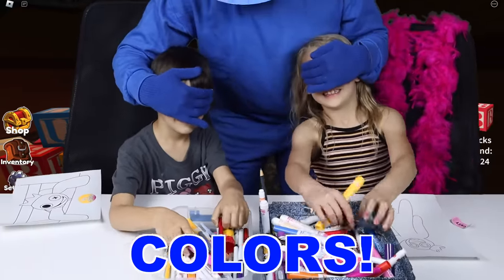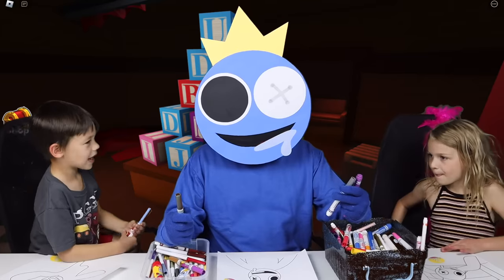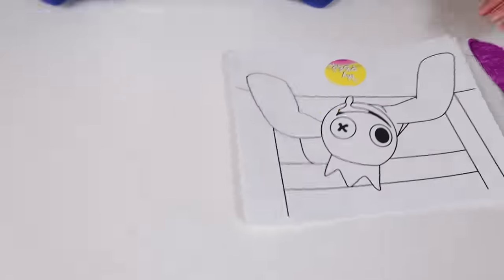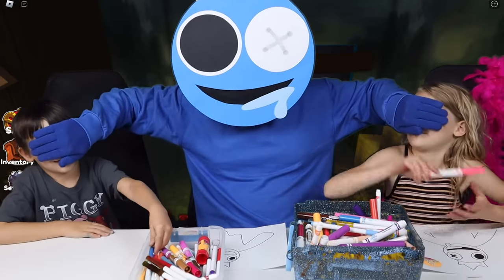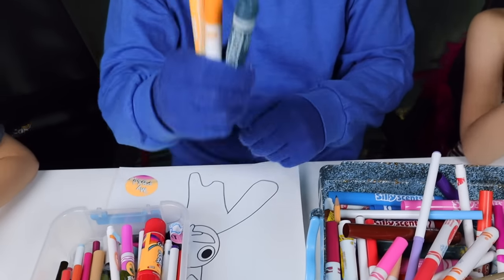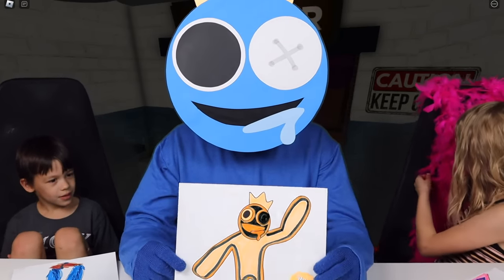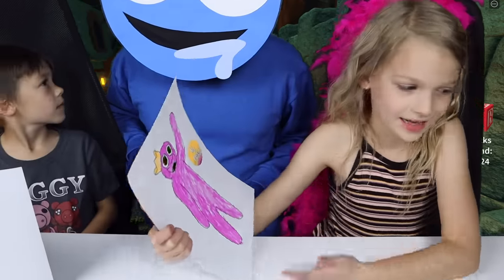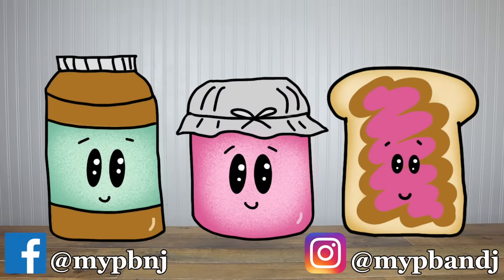3 Marker Challenge with Blue Rainbow Friends in Real Life!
Today, Blue is here to do a 3 Marker Challenge! We do a lightning round, who do you think has the best coloring skills!?

Follow My PB & J on social media!